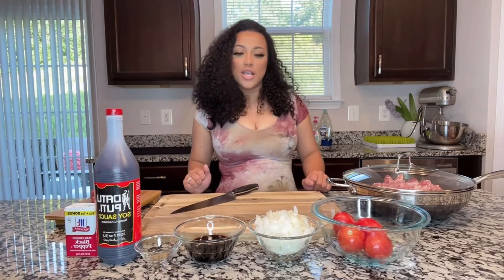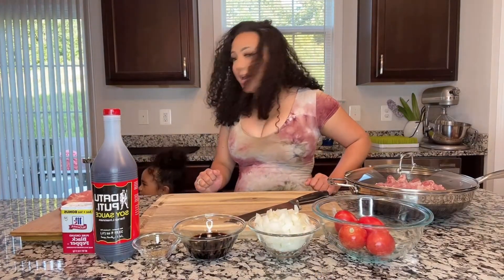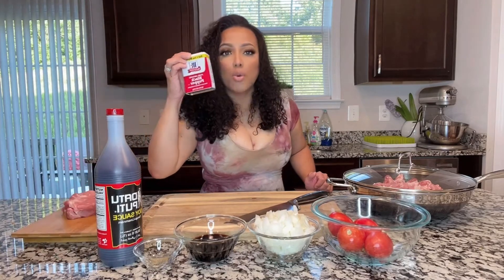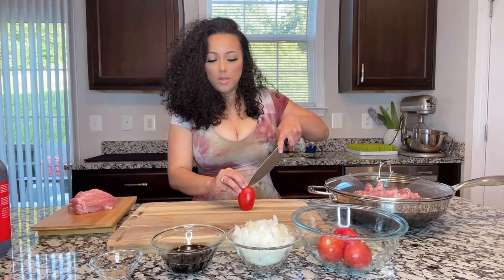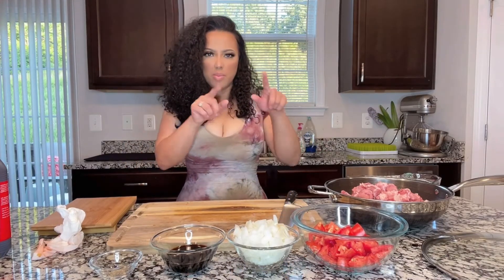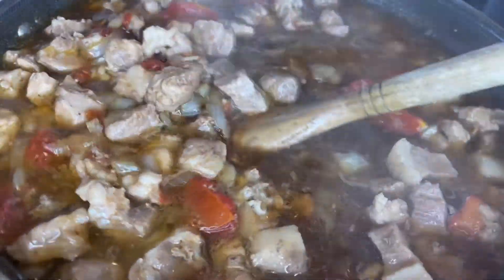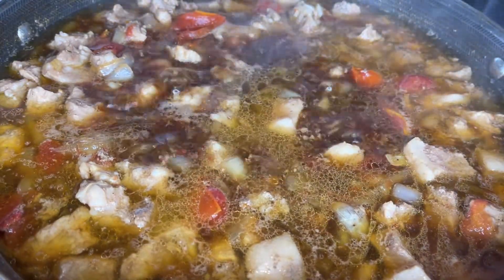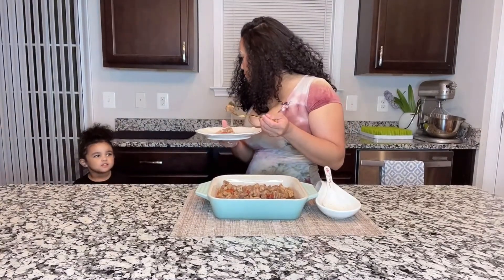Crazy Good Filipino Mechado 🇵🇭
Ingredients:
5 lbs pork butt
1/4 tsp ground pepper
1/3 cup soy sauce
1 1/2 cup water
4 med sized tomatoes
1 large yellow onion